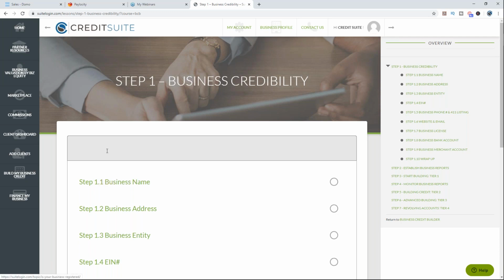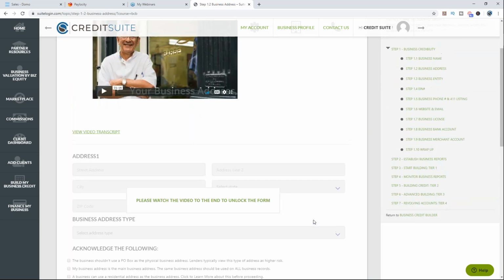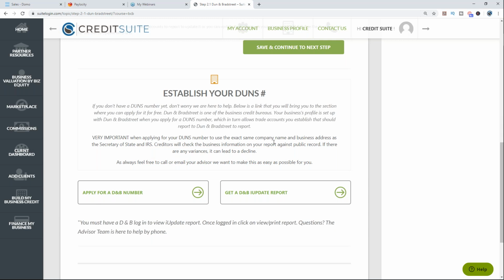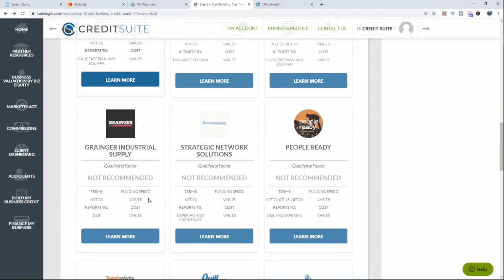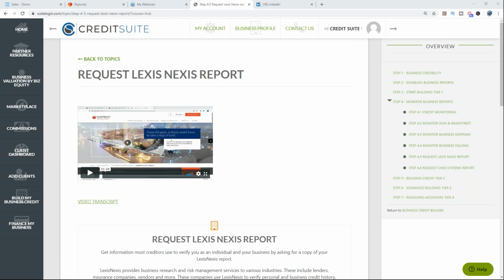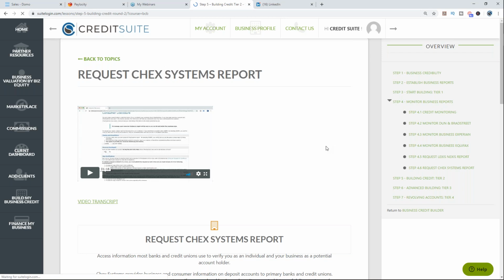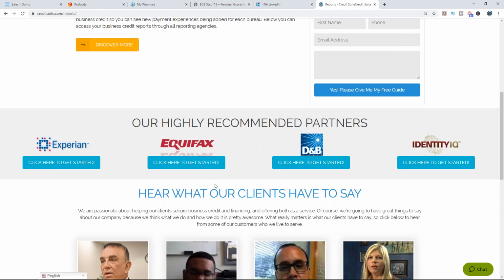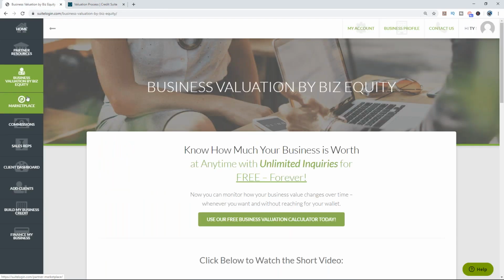Business Finance Suite Updates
Come see some of the MANY new updates and changes to the Business Finance Suite during today’s live webinar.

We’ll show:

✅ The most recent changes and upgrades to the suite that you and your customers should know about… seeing this will help you make more sales

✅ A walkthrough of step 1 in the suite to see how fundability can help a business owner get more money at better terms

✅ A quick look at how easy it is for customers to enjoy their experience in English or in Spanish… and how to use this as a selling point

✅ The items that will cost your customers thousands-of-dollars to do on their own that they get at no additional cost when they purchase the Business Finance Suite from you

✅ NEW credit reports customers can now access including LexisNexis and ChexSystems… how these reports can help them and why they provide MAJOR benefits that help you sell more

✅ How customers can access their business credit reports for 90% less than paying the bureaus for them directly… and how to use this savings as a selling point to sell more

✅ NEW vendors who have recently been added that sell things your customers will want while also helping them build their business credit

✅ NEW retailers who have recently been added who report to the business credit reporting agencies and will give your customers credit without a personal guarantee or credit check

✅ NEW retailers who will give your customers credit based on business credit quality but don’t report that credit

✅ NEW sources who your customers can access to get funding but who don’t offer that credit unless the customer is providing a guarantee… these sources give your customers more funding options than ever before

✅ NEW funding programs your customers can now get making getting access to money easier than ever before… how these programs work and how to know who can qualify

✅ How your customers can easily see how much their business is worth ongoing to track their value regularly… and how to see the things they can change to make their business worth more

Today you’ll get to see one of the first Business Finance Suite demo walkthroughs we’ve done in years.

Come see the power of the Business Finance Suite and see all the new enhancements and business credit and finance sources who will help you and your customers get more money to start and grow.

Business Credit Weekly Coaching Webinar_02/11/2020